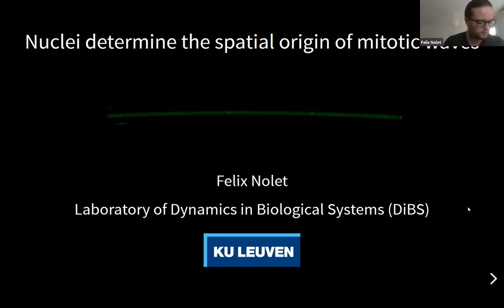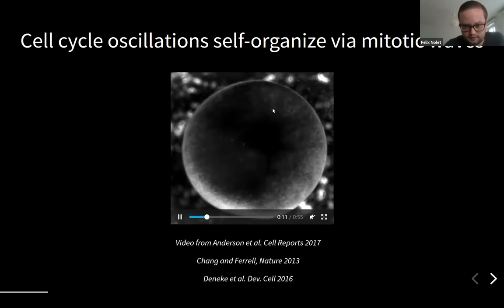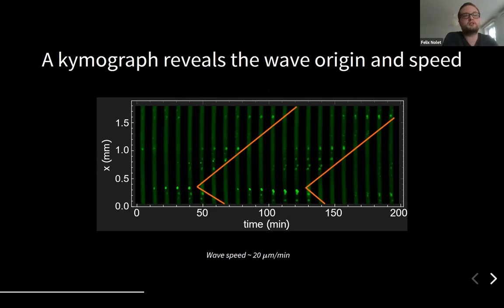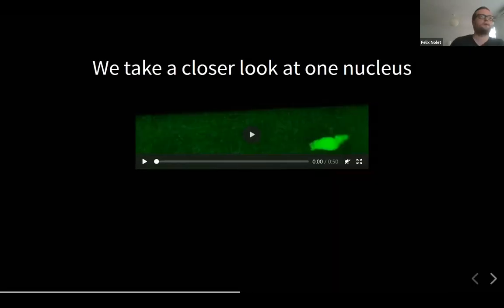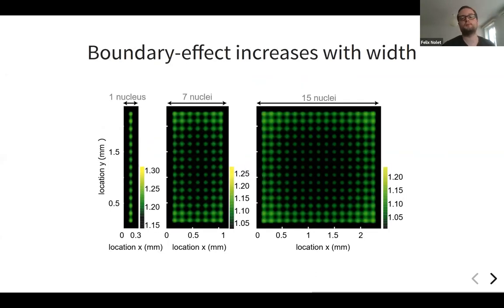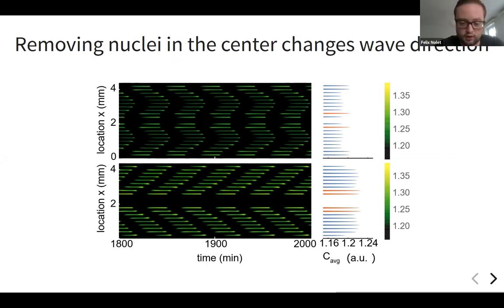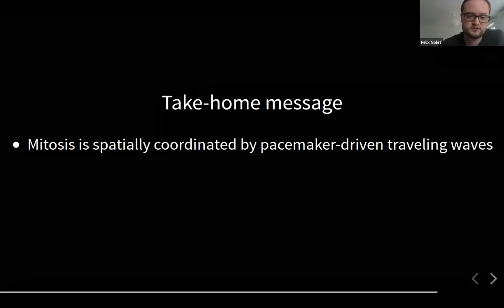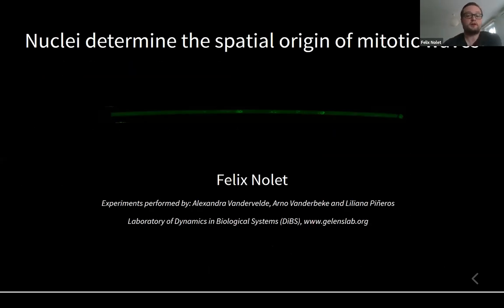MS06B Felix Nolet - Nuclei determine the spatial origin of mitotic waves